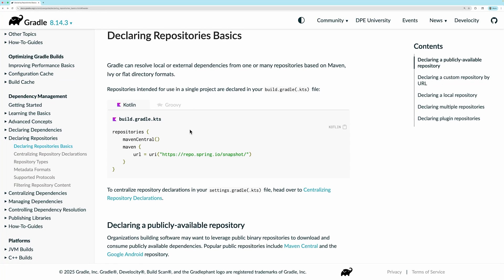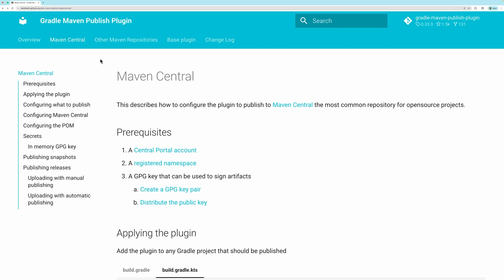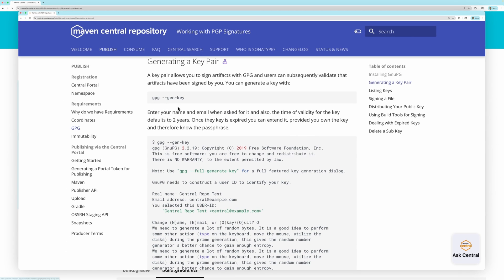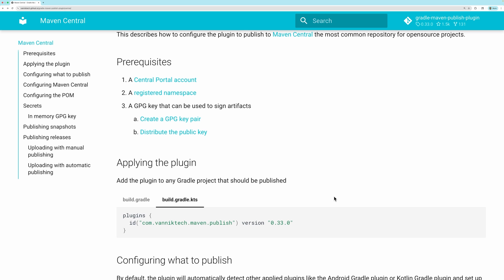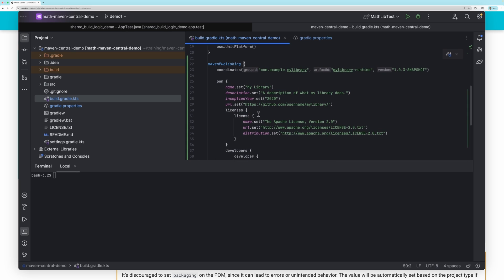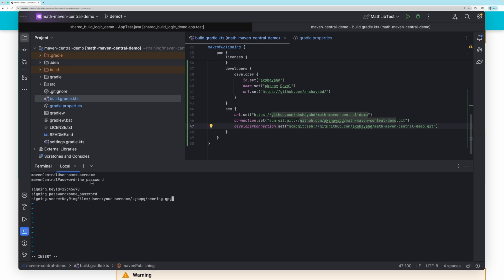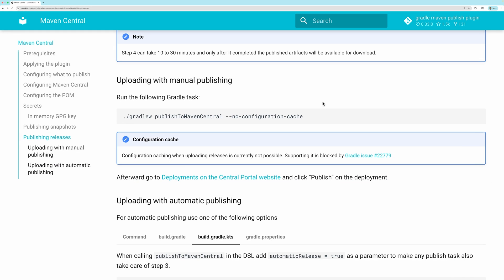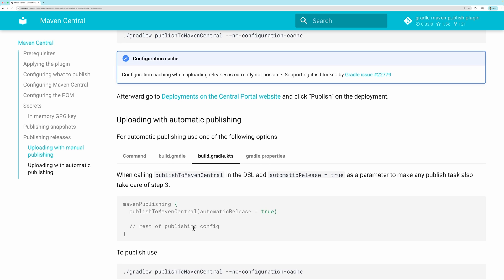Publish JVM Library to Maven Central with Gradle (2025 Guide)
Learn how to publish your JVM library to Maven Central using a Gradle community plugin, compatible with the 2025 updates to the Maven Central publishing process.

We go over key prerequisites that include setting up a Maven Central account and namespace, and creating a GPG public/private key pair for required artifact signing and verification. We then go over the essential configuration you need to apply to enabling publishing, including providing POM file values.

We use the Gradle Maven Publish Plugin in this demo.

You can read more about the updates to the Maven Central publishing process and other community plugins available

Level up your Gradle skills by taking FREE training courses

 00:00:00 - Introduction
 00:00:59 - Account & Namespace
 00:01:34 - GPG Key Pair
 00:02:13 - Plugin Configuration
 00:03:57 - Provide Credentials
 00:05:44 - Publishing
 00:06:37 - FREE training available at DPEU